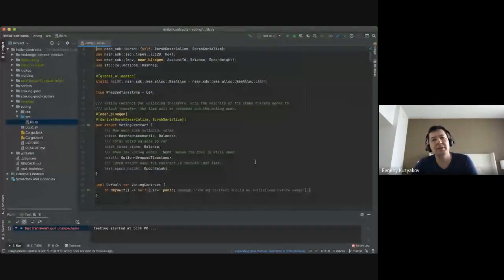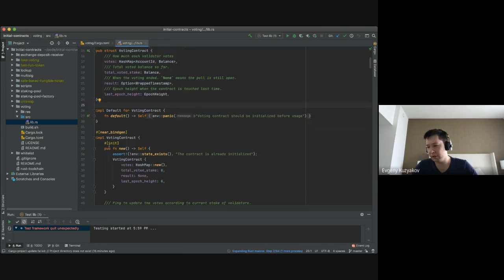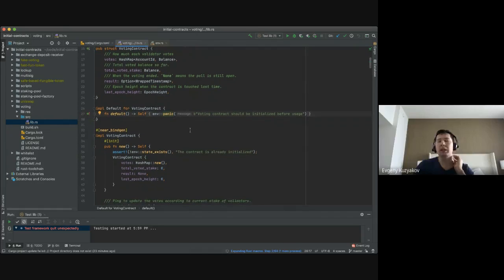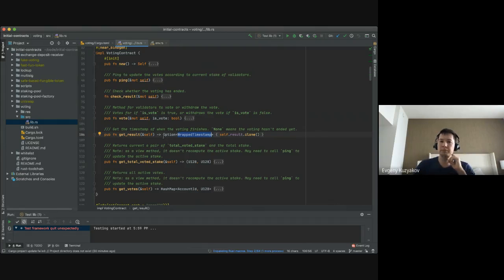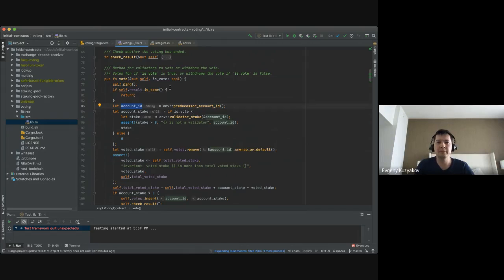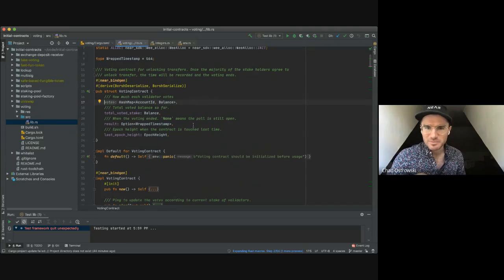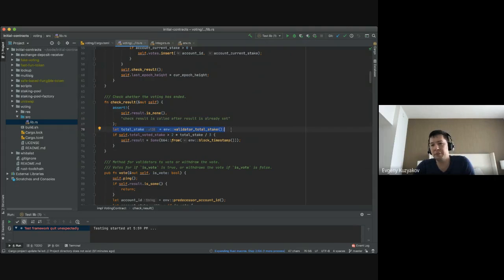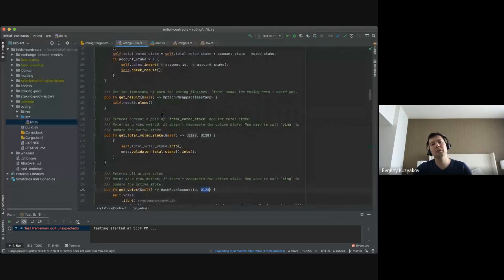NEAR Live Contract Review | Episode 1: Voting Contracts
The inaugural episode of our new live contracts review series is about Voting Smart Contracts. Get insights and explanations directly from NEAR Core team members as they talk through the intricacies of important contracts on NEAR.